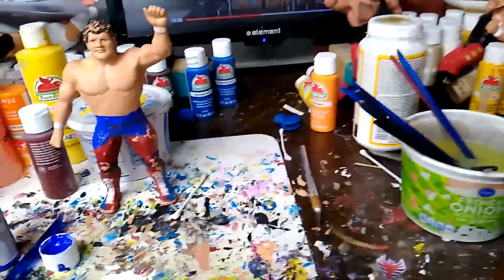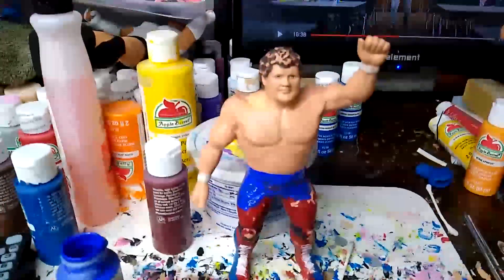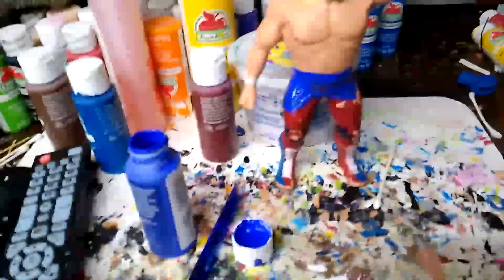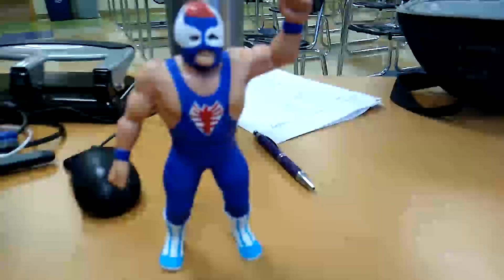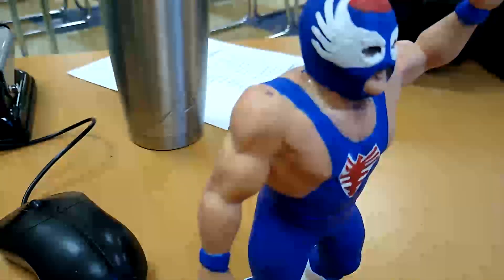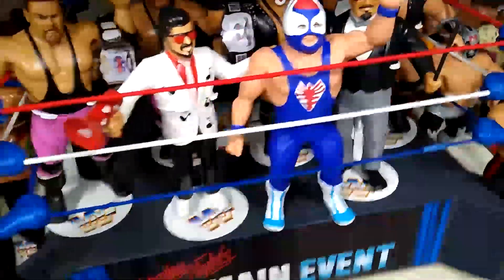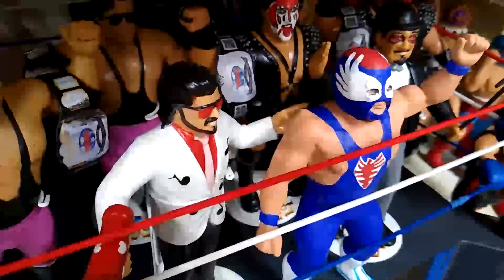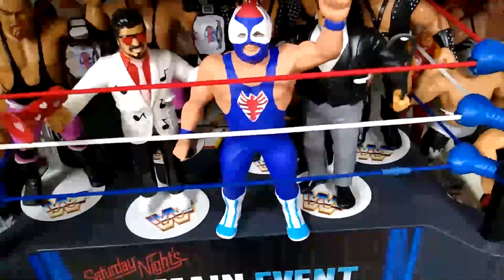WWF LJN Blue Blazer Custom Figure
One of my favorite wrestlers, Owen does not get enough credit from the old WWF days. Used a Dynamite Kid figure.